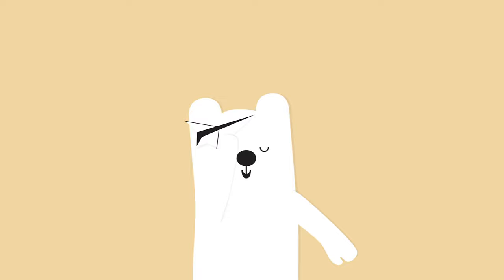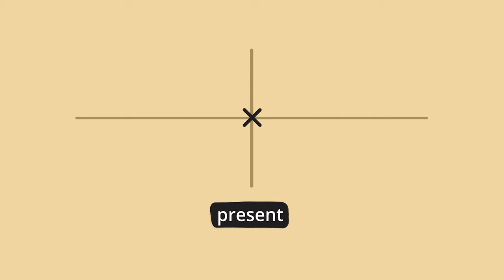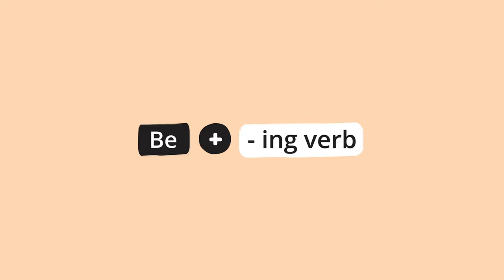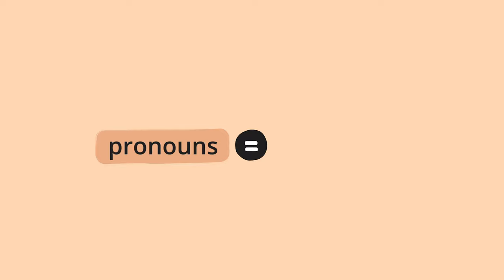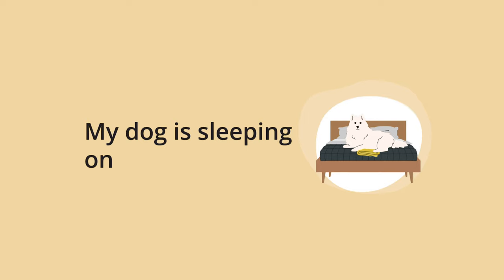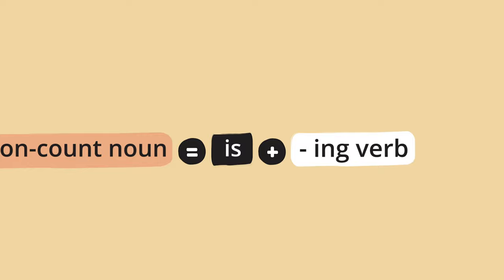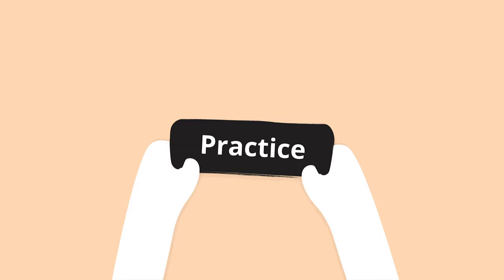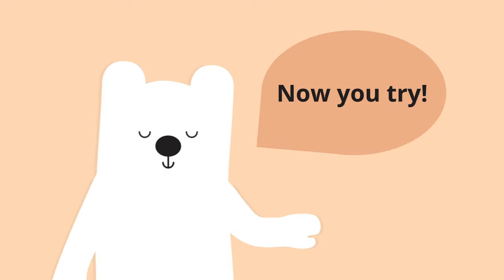Present Progressive – Grammar & Verb Tenses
Learn how and when to use the present progressive (present continuous) verb tense in English! You will also learn how different subject pronouns and nouns affect the verb form. This grammar video includes a practice exercise at the end. Happy studying!